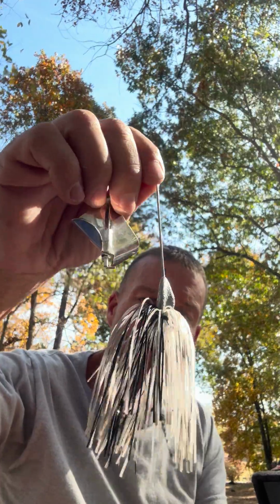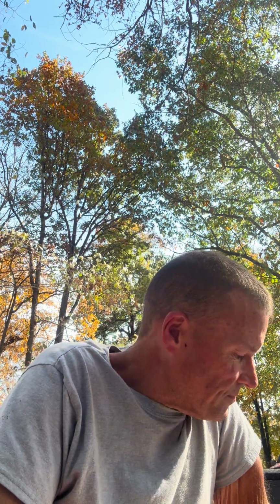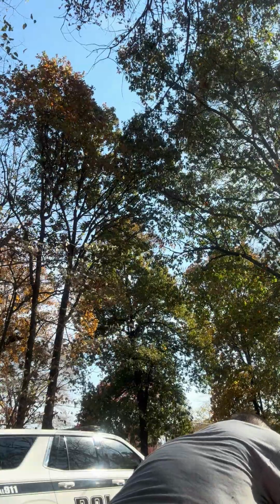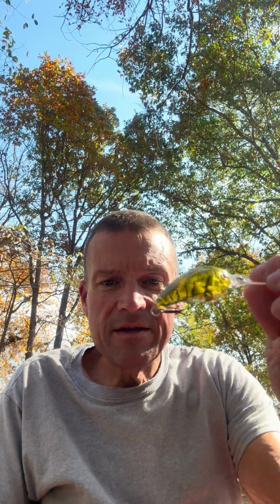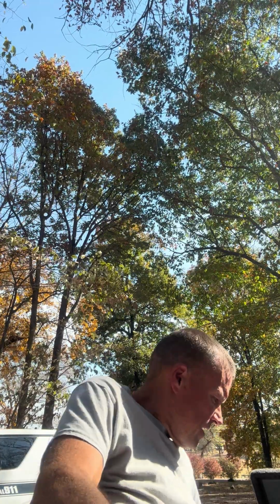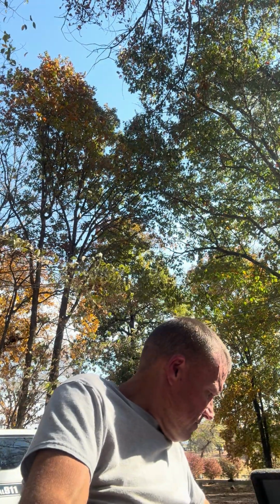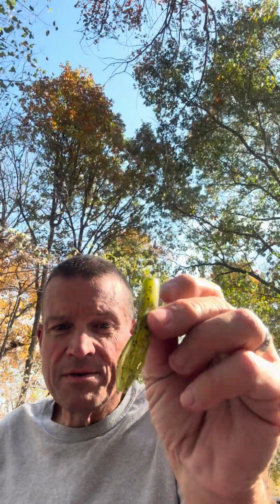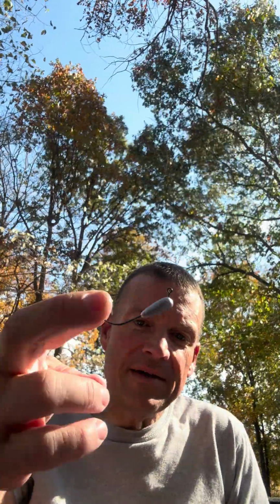Big bass in November